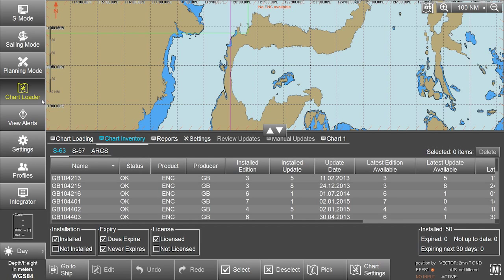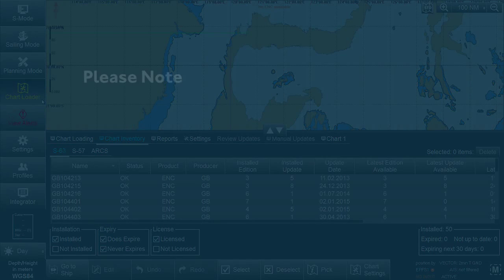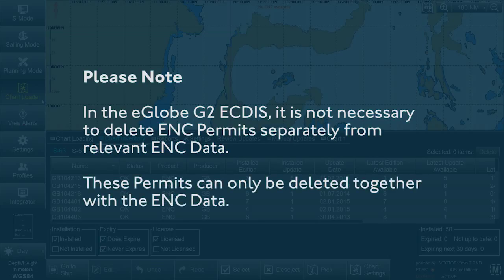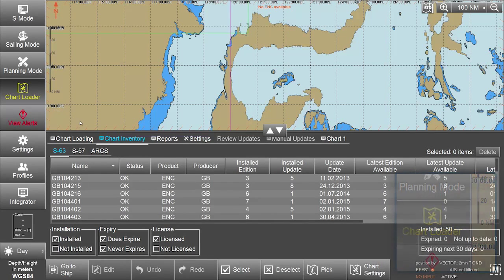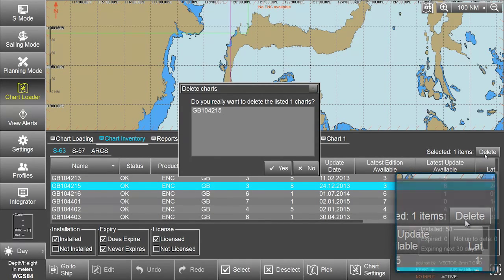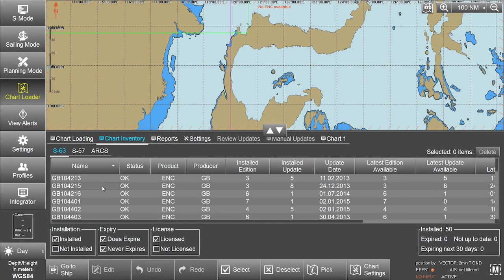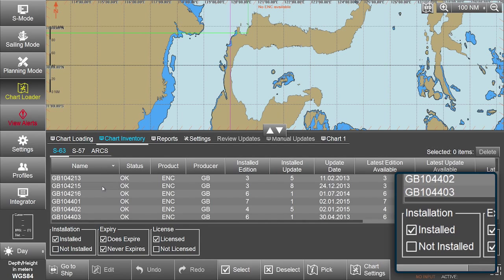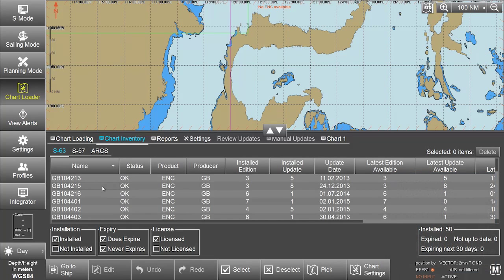eGlobe G2 ECDIS - Deleting ENC Data & Permits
How to delete ENC data & permits on an eGlobe G2 ECDIS